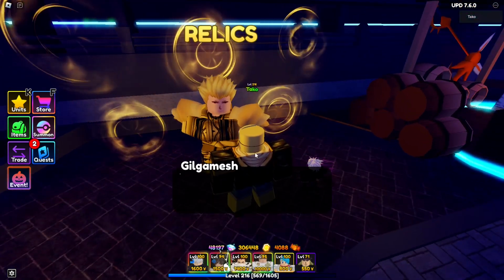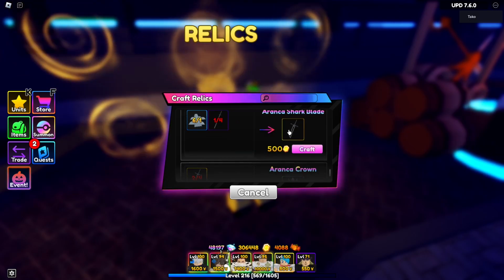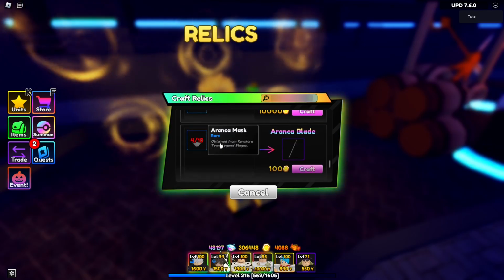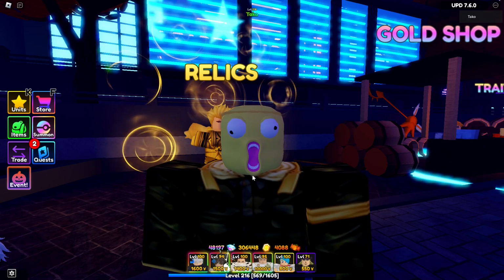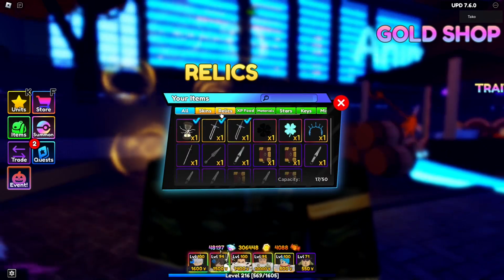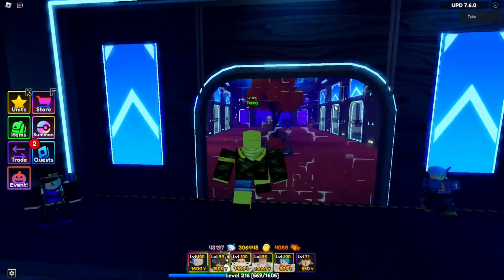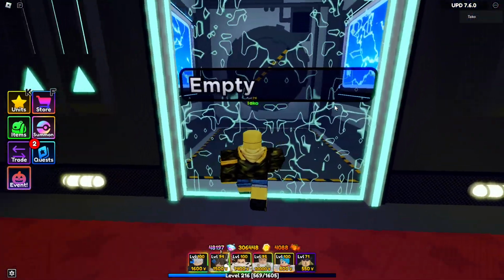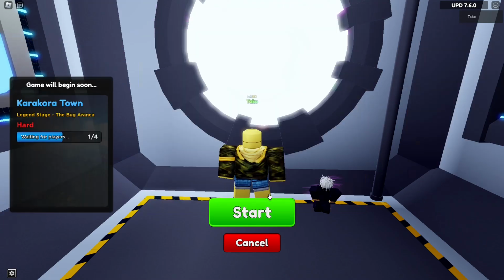Guide To SOLOING EVERYSINGLE Bleach Legend Stage In The NEW Anime Adventures Update & Tips & Tricks!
solo bolo

Title 💭 : Guide To SOLOING EVERYSINGLE Bleach Legend Stage In The NEW Anime Adventures Update & Tips & Tricks!
Codes 💥:
KARAKORA
CLOVER
HALLOWEEN
CURSED
FAIRY

Rifti Beats 🎵 :
Bleach - Clavar La Espada (Hip Hop / Trap REMIX) - YouTube
Bleach - Invasion (Hip Hop / Trap REMIX)
Bleach - Quincy's Craft (Trap / Drill REMIX)

Tags 🏷️ : TheSpaceTaco123, Tako, Roblox, Anime Adventures Bleach, Anime Adventures New Update, Anime Adventures Guide, Anime Adventures Solo, Anime Adventures Legend Stages, Anime Adventures Relics